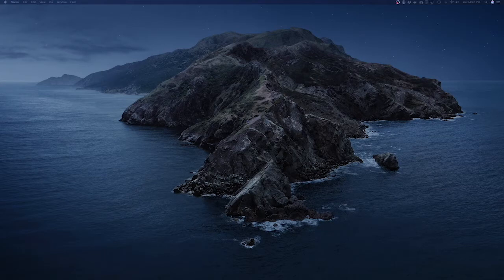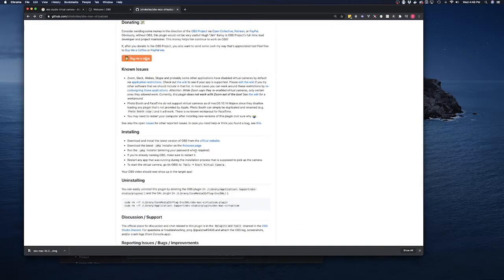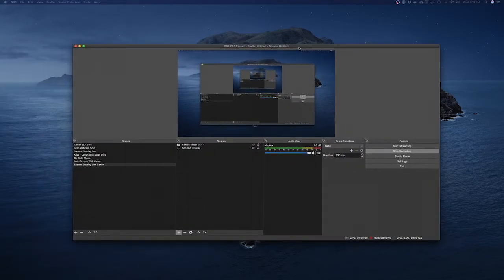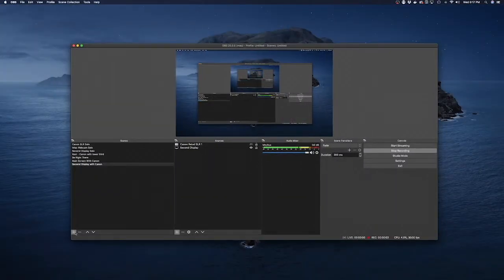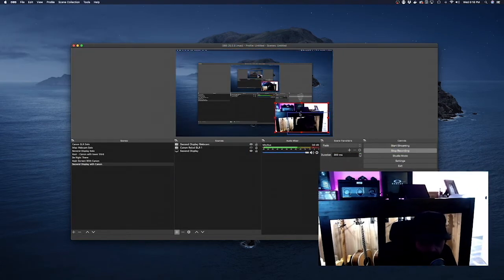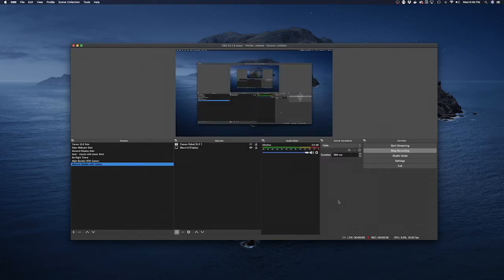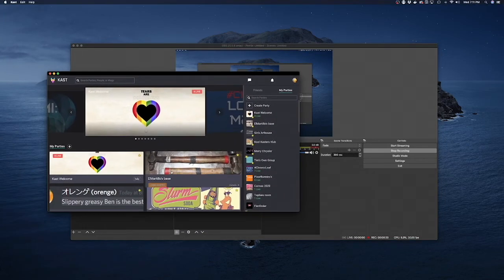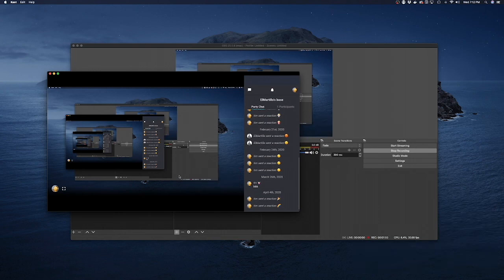How to use OBS with Kast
Demo video teaching you how to use OBS with Kast.